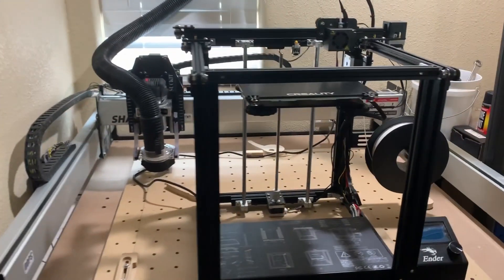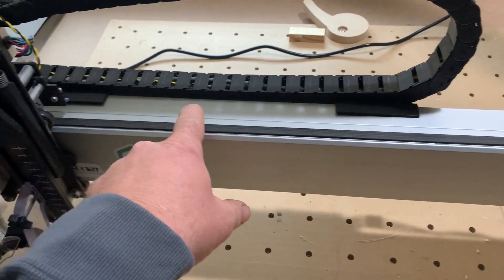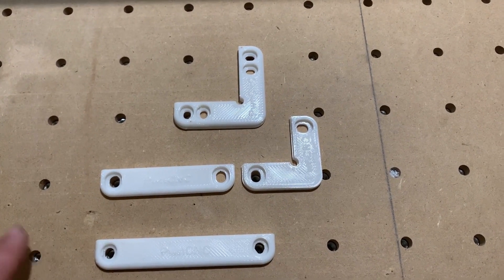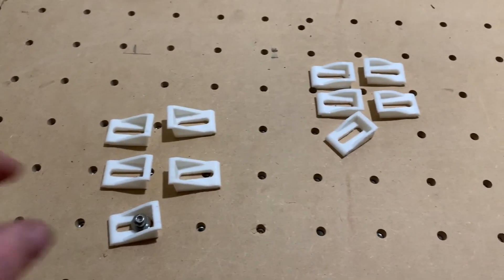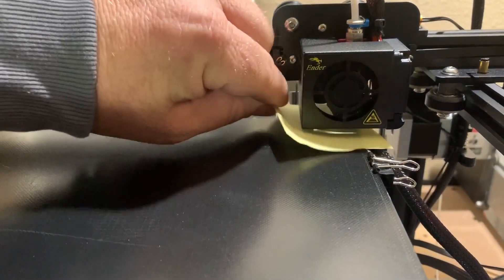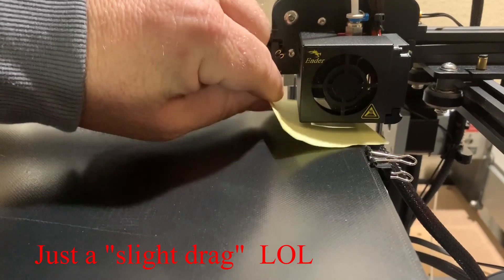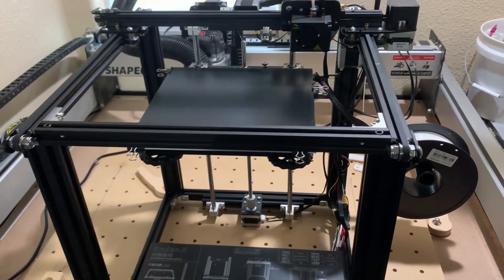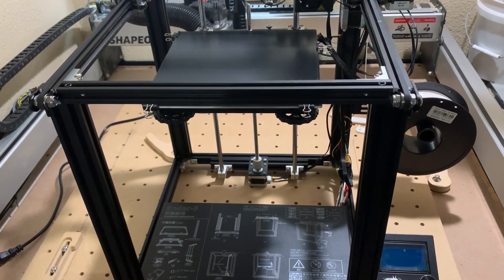3D Printing with Ender 5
Printing CNC tools with Ender 5 3D Printer.